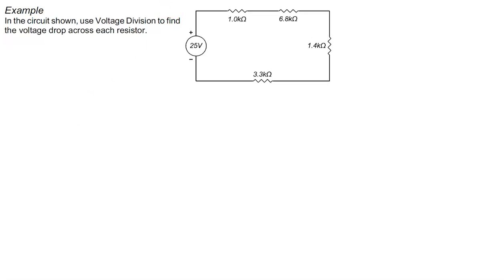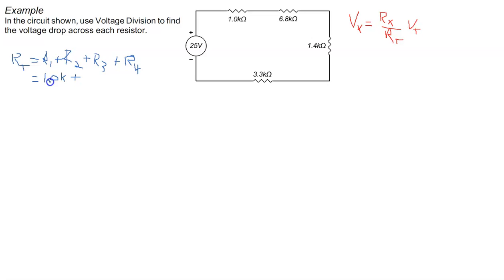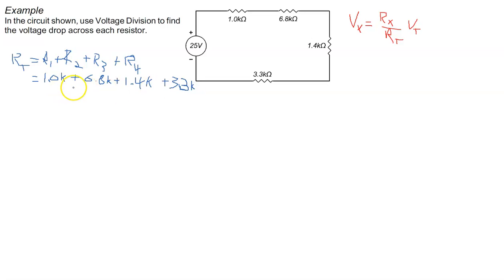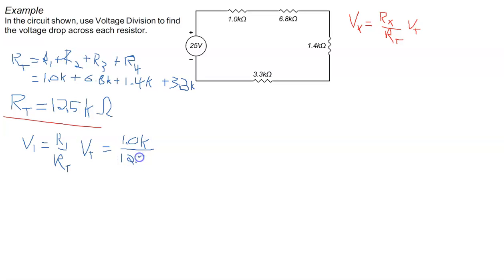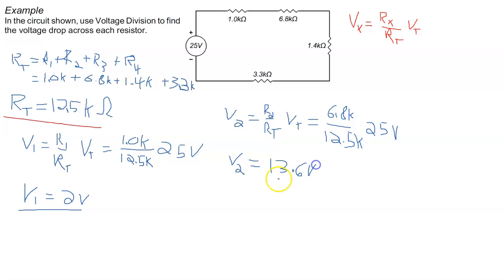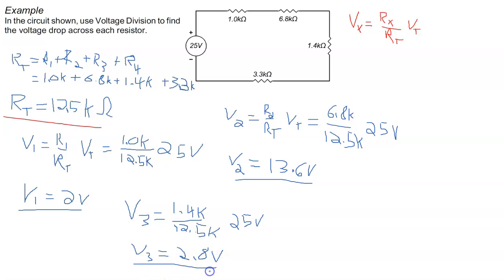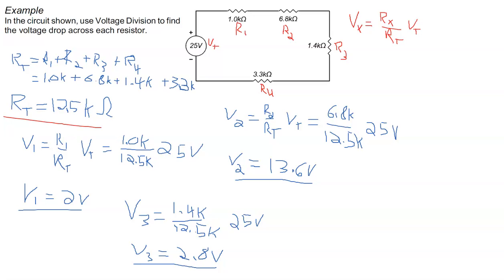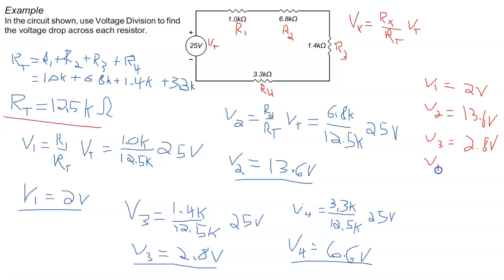Voltage Division-Ex2 p26 WB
Voltage Division example